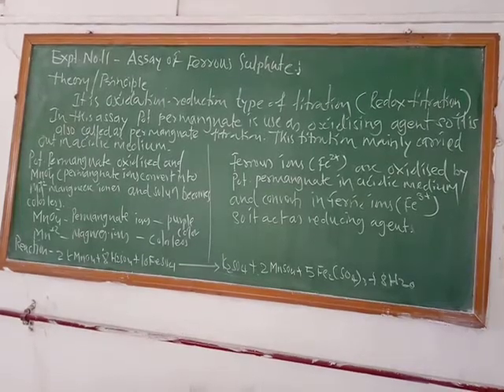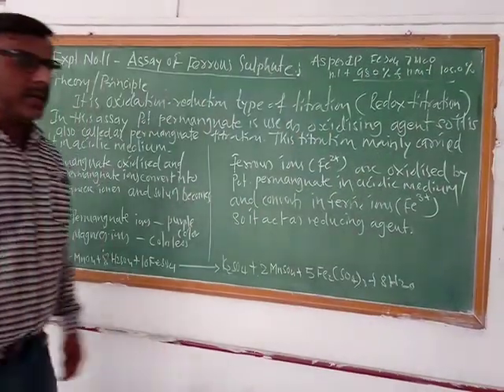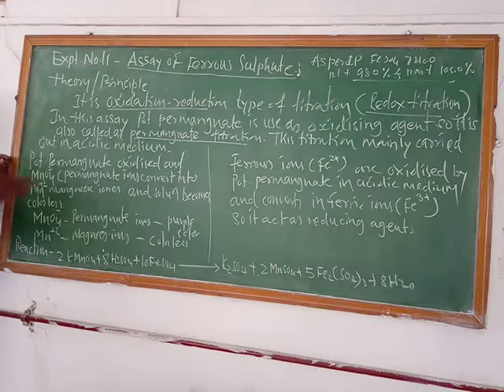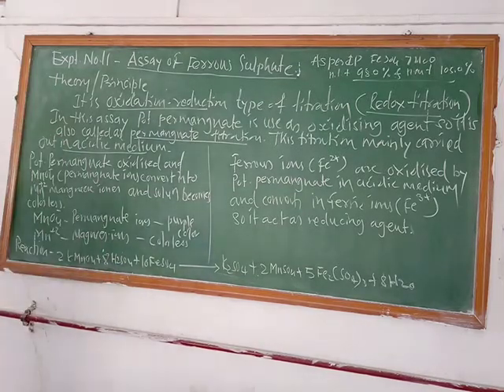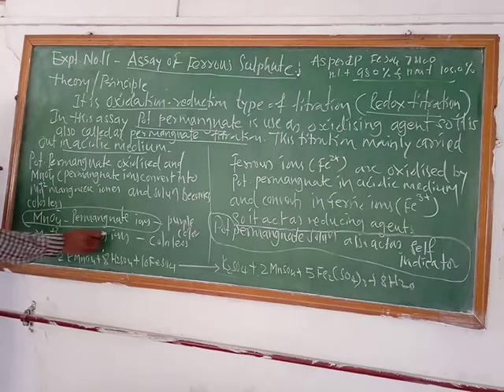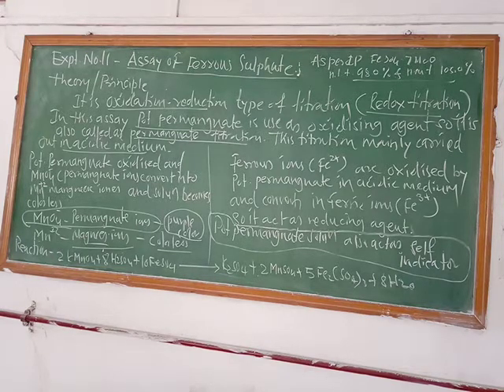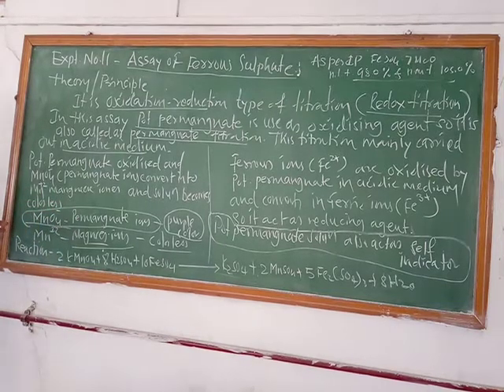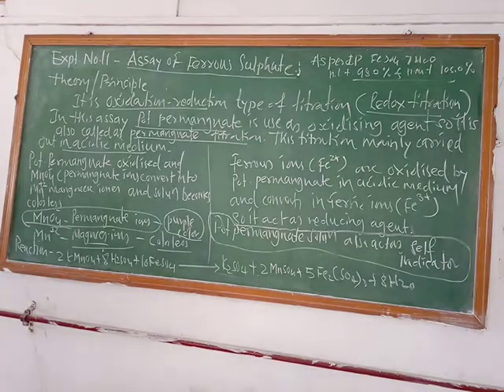Assay of Ferrous sulphate.Part 1. By Rajesh Wani Sir.